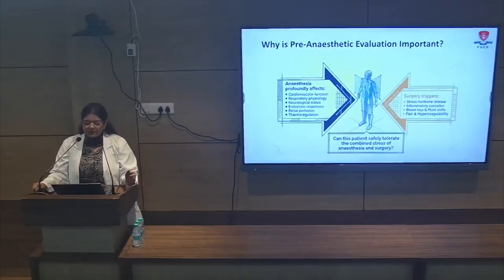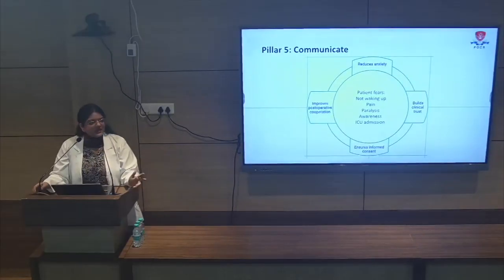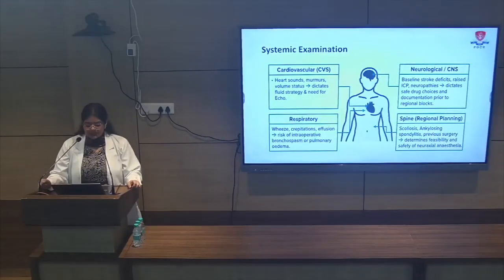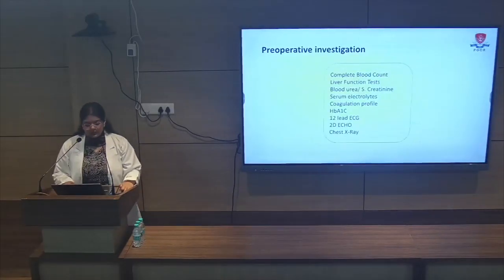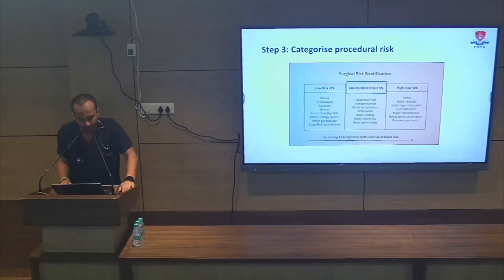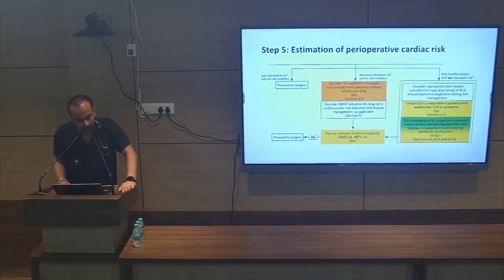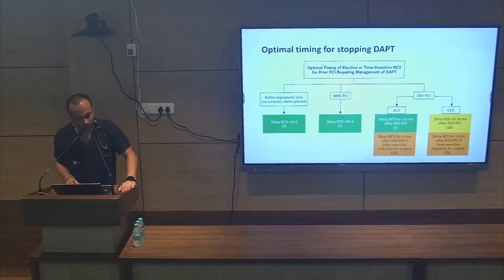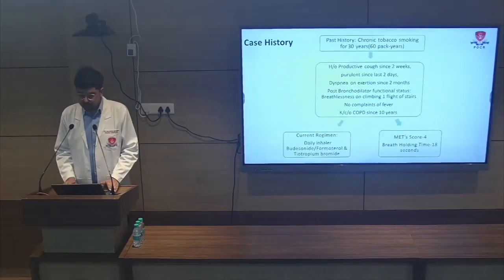37th POSTGRAADUATE COMBIND ROUND (PGCR - 07 Aug 2026)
Topic - Pre - Anaesthetic Check up

Speakers

Dr. Ananya Chaturvedi
Junior Resident 2nd Year

Dr. Jatin Garg
DM Resident
Dept. of Cardiology

Dr. Devansh Sharma
Dept. of Anaesthesiology